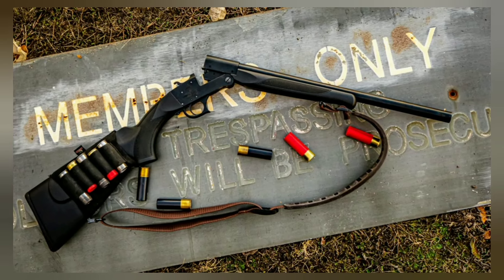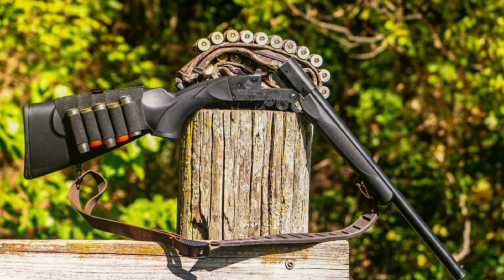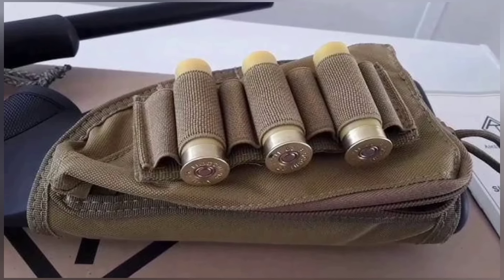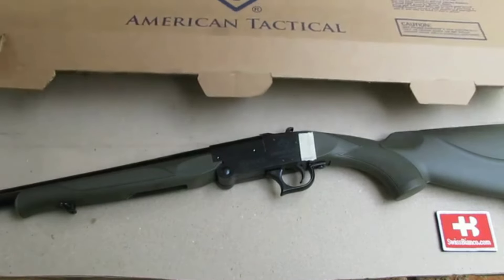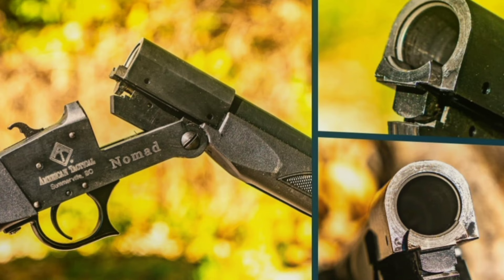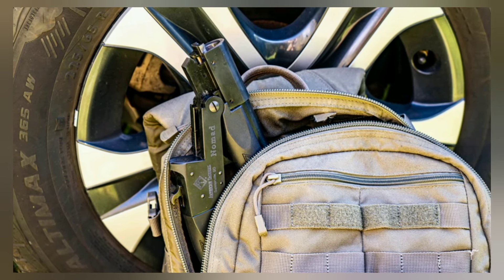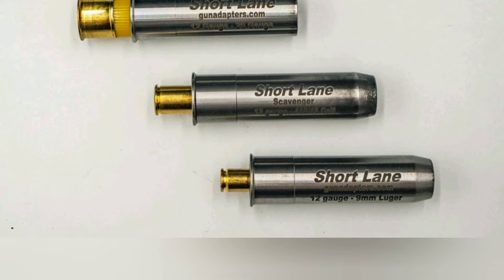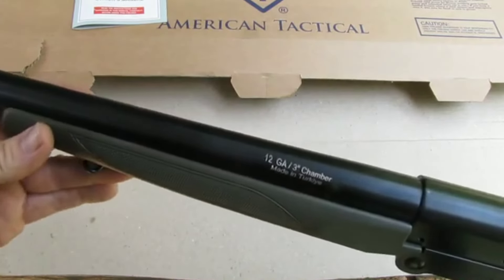Ultimate scavenger Gun ATI Nomad Shotgun and Chamber Adapters Review| Home defense gun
Get ready for the ultimate versatility! Join me as I review the ATI Nomad Shotgun + Chamber Adapters, the ultimate scavenger gun for any situation. From hunting to home defense, see how this adaptable shotgun system performs.